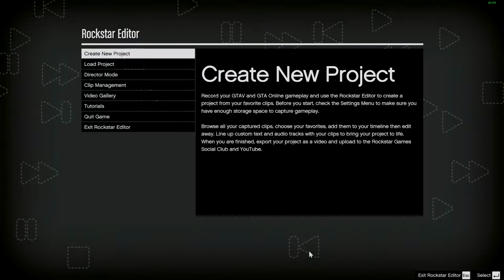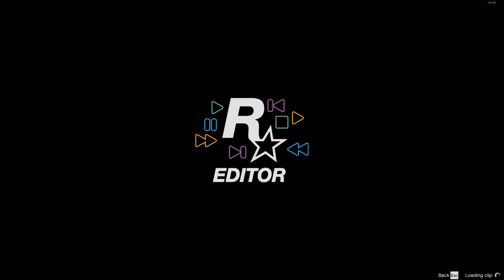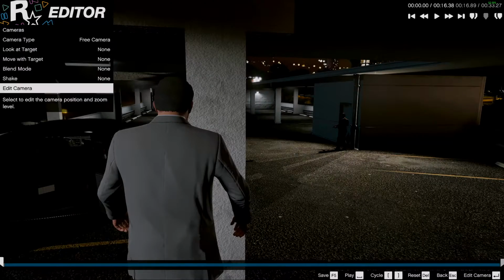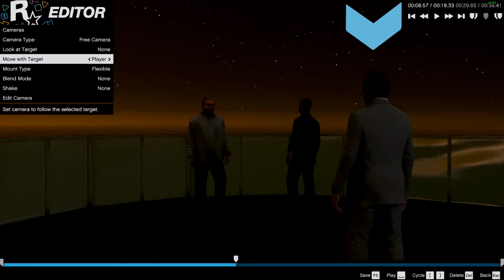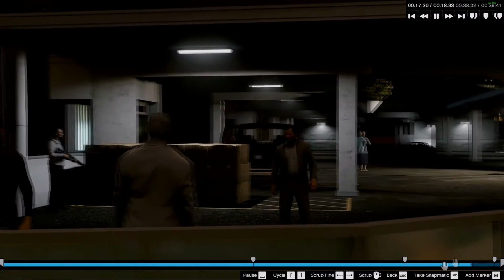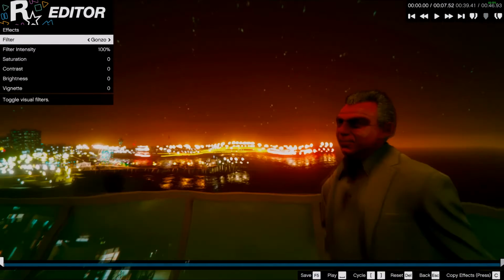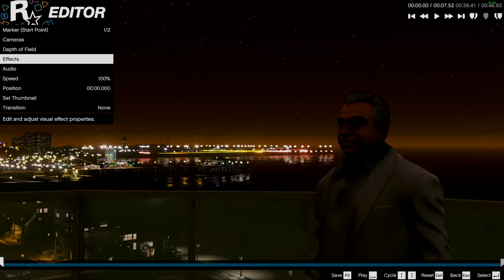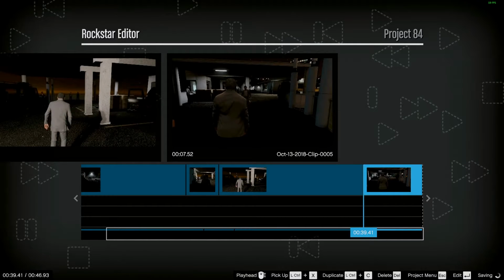Episode 3 - Basic Rockstar Editor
This series covers how to make cinematic's. This episode covers editing in rockstar editor. A more advanced video coming soon

Videos Every 4 weeks roughly